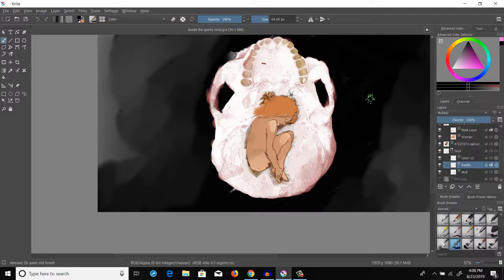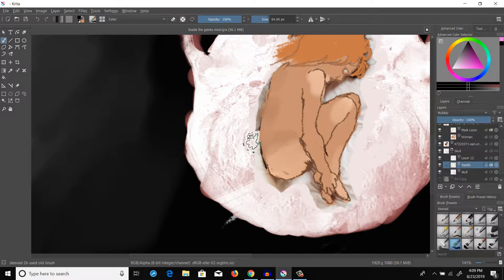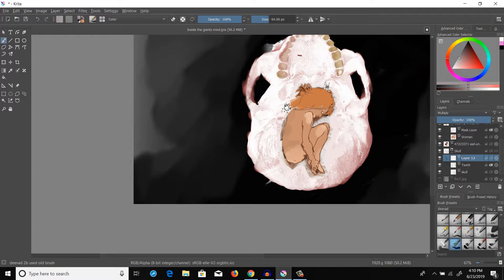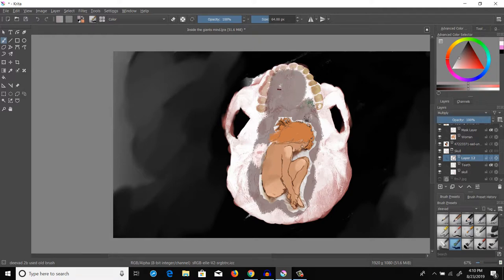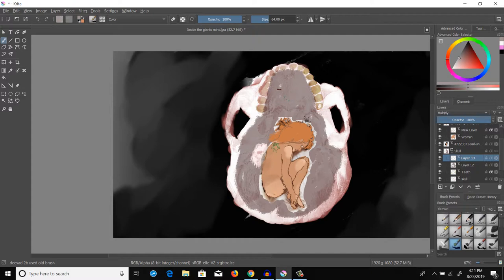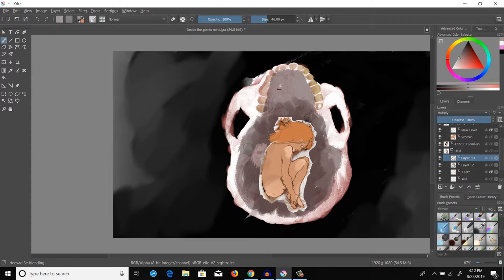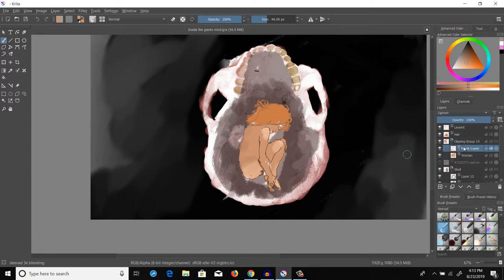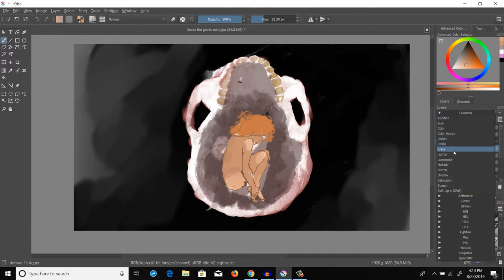How to Use multiply, overlay and lighten effects in KRITA